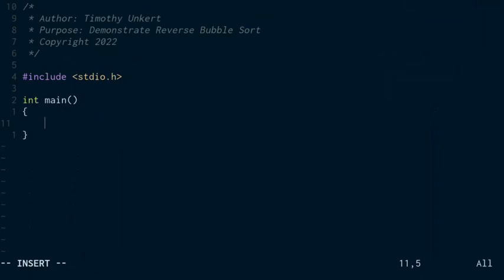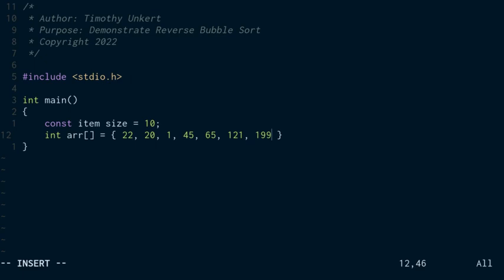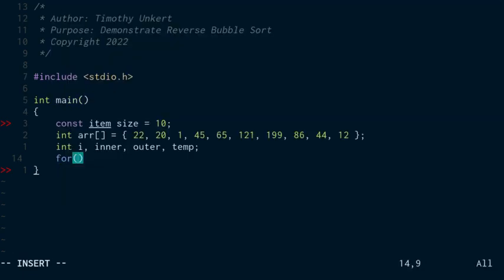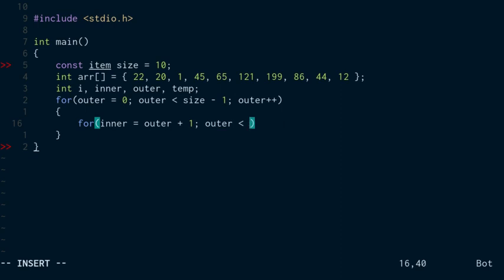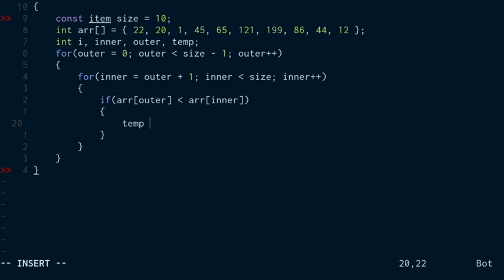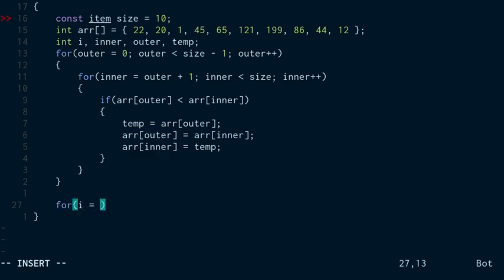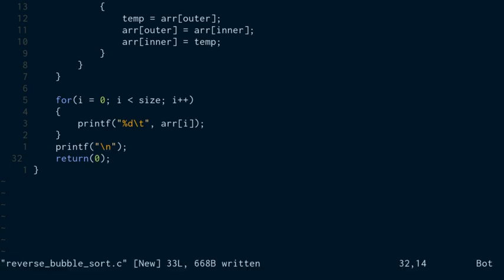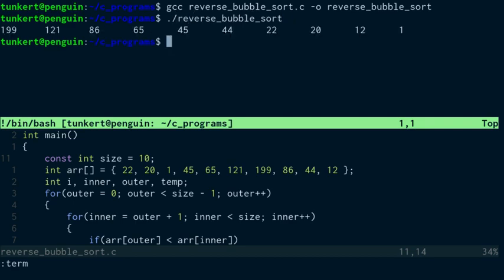C Programming Tutorial - Reverse Bubble Sort Algorithm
In this C Programming Tutorial I explain the Reverse Bubble Sort Algorithm.